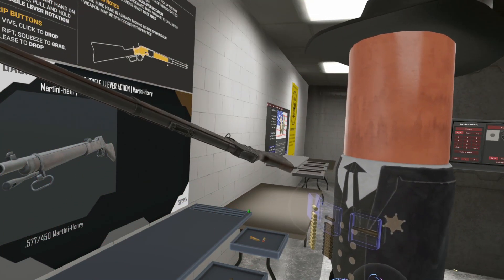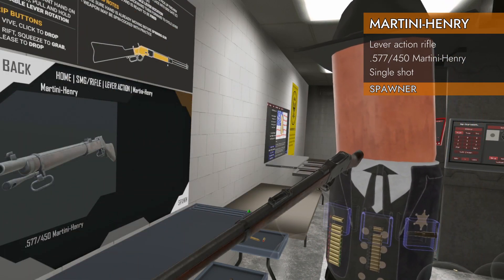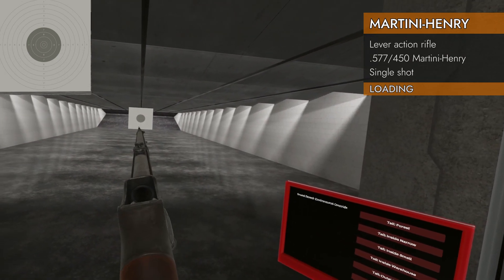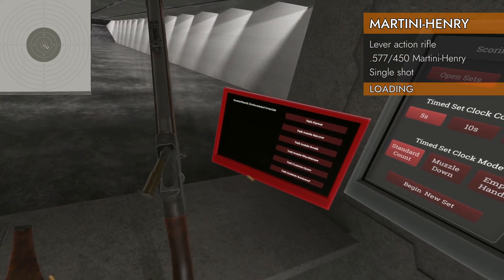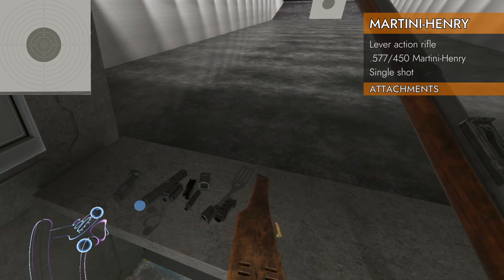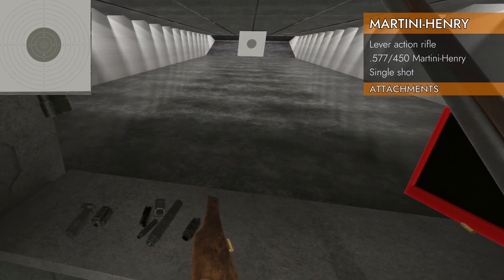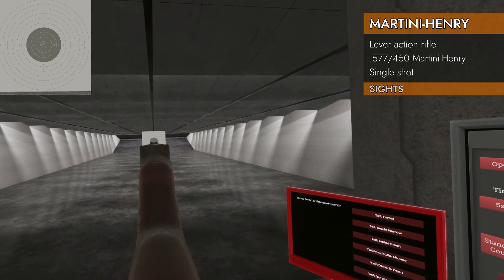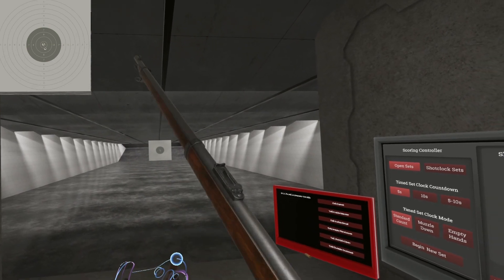Martini-Henry lever action rifle // H3VR Weapon Deep Dive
A detailed exploration of the Martini-Henry lever action rifle in the video game "Hot Dogs, Horseshoes, and Hand Grenades" (H3VR).

Specs:
HMD : Valve Index
Controllers : Valve Index
GPU : EVGA® GeForce® RTX 3080 XC3 Ultra 10GB
CPU : AMD RYZEN™ 9 5900X 12-Core - 3.7GHz to 4.8GHz
Mem : G.Skill TridentZ NEO 32GB (2x16GB) - 3600MHz

00:00 Intro
00:06 Spawner
00:55 Loading
02:27 Controls
02:47 Attachments
03:58 Sights
04:27 Conclusion